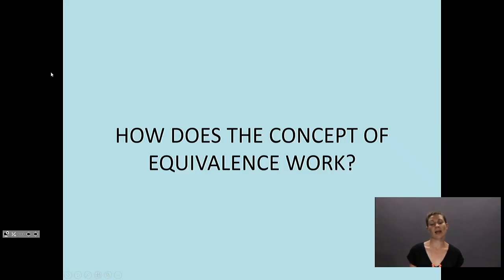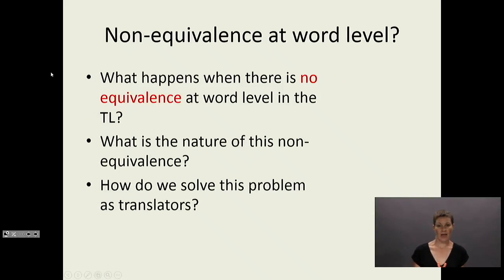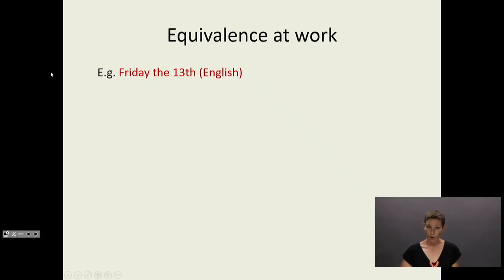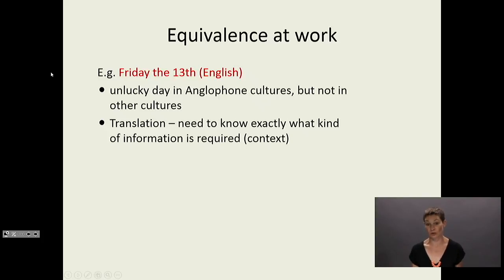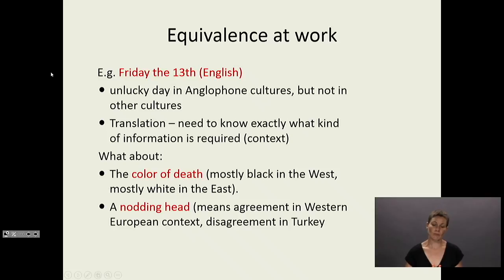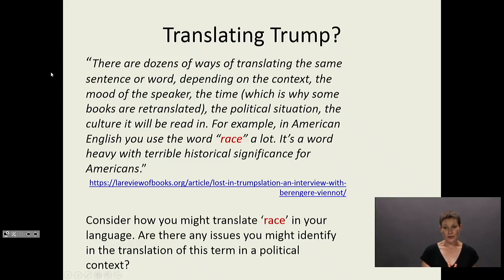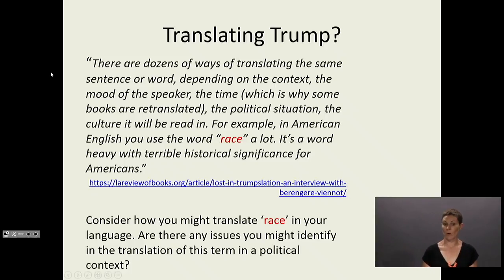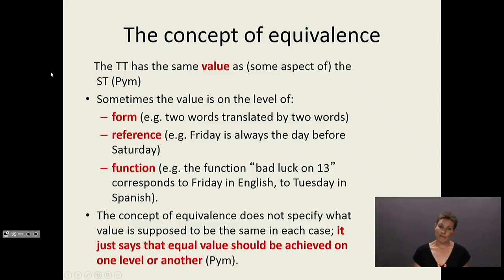APG5875: Equivalence Part B